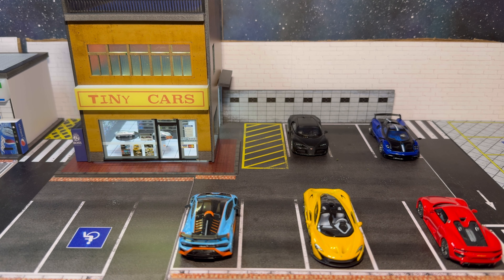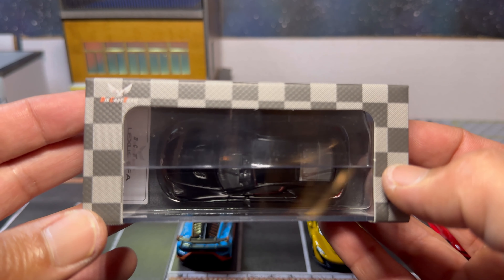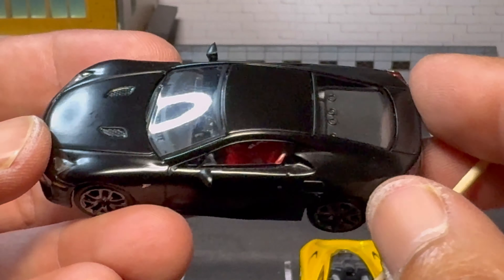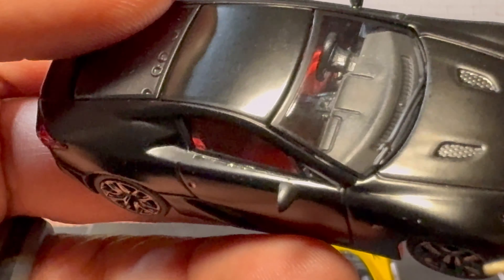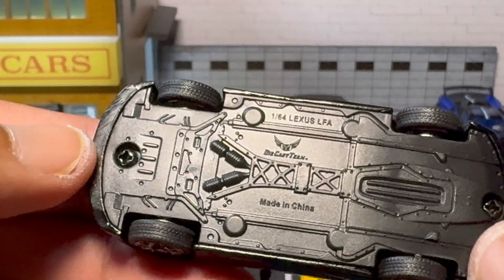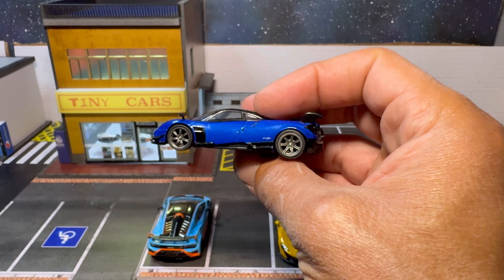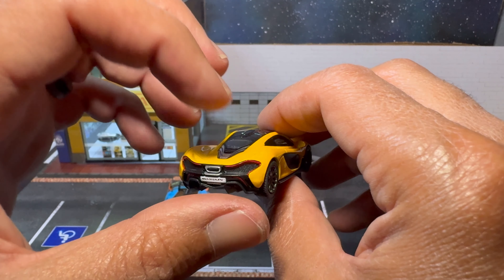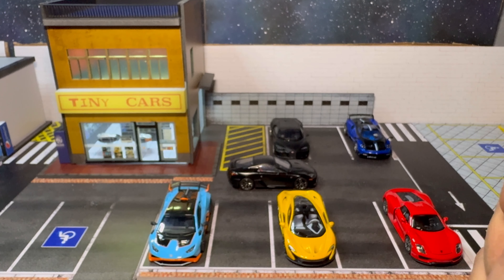**DCT Premium Diecast** Opening and Review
In this video we will be opening and reviewing a new model from DCT! This is the first DCT model in my collection, so excited to open and review this one!